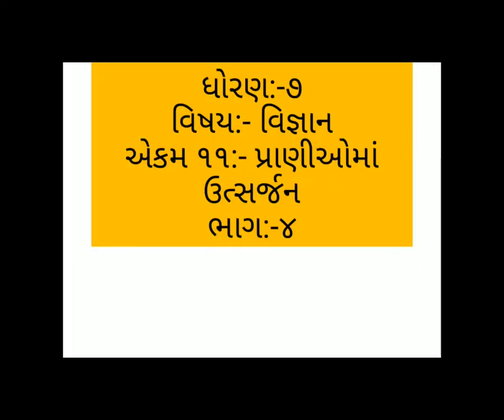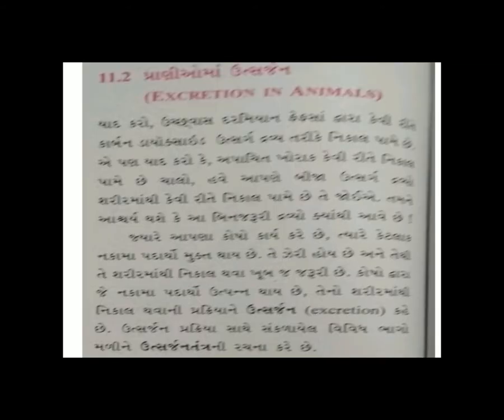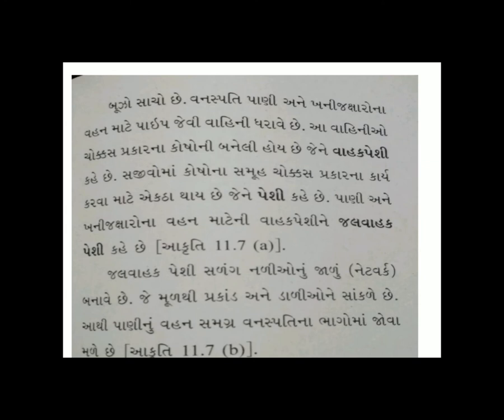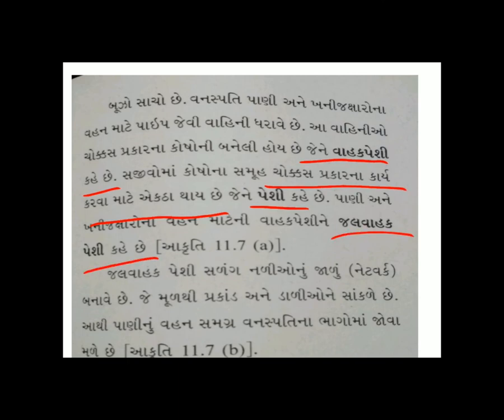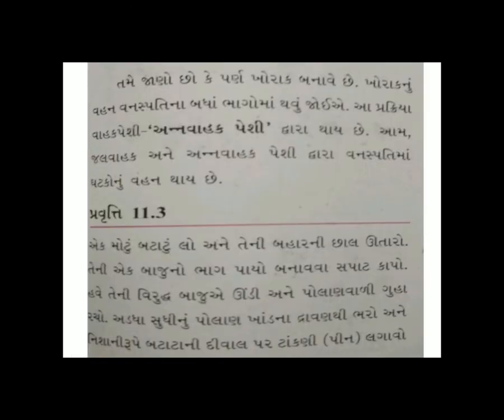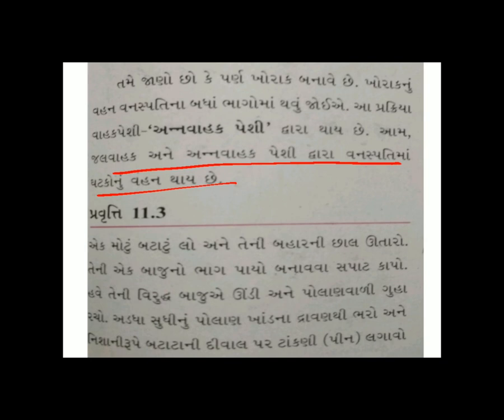5 STD7 GM SCI CH11 PRANIOMA UTSARJAN P 3 BY NITAL DHOLU